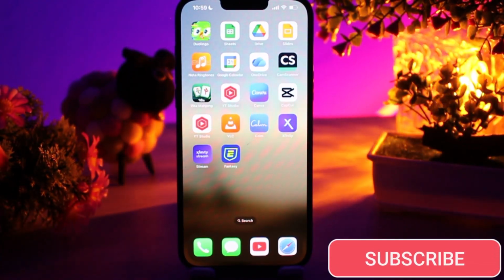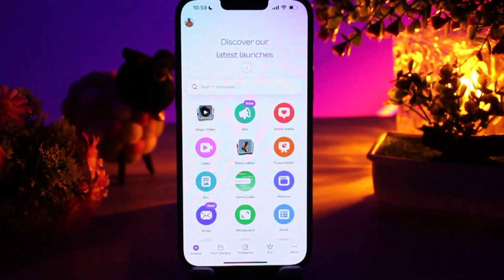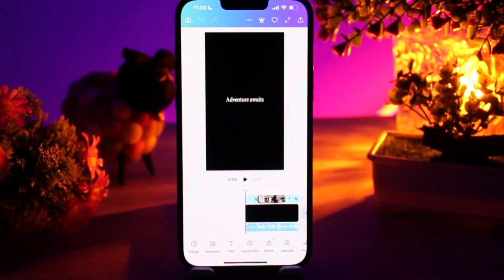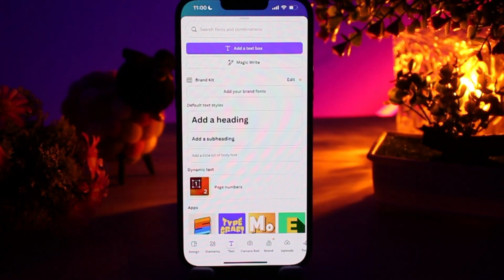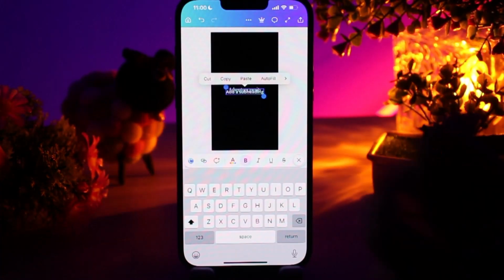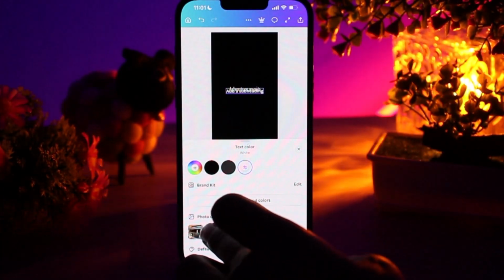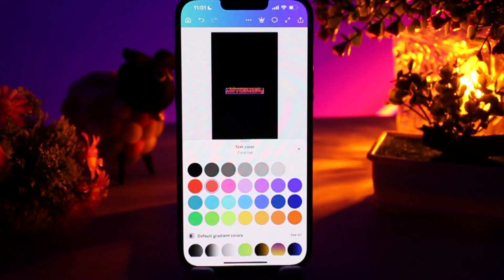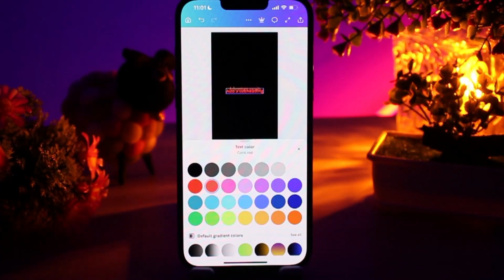How to Fill a Text Box With Color in Canva – Step by Step - 2026